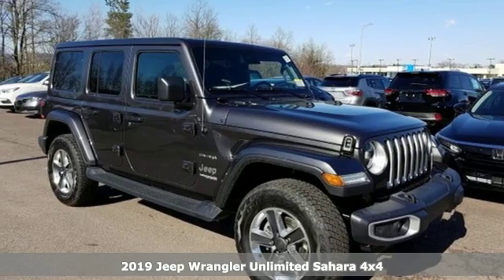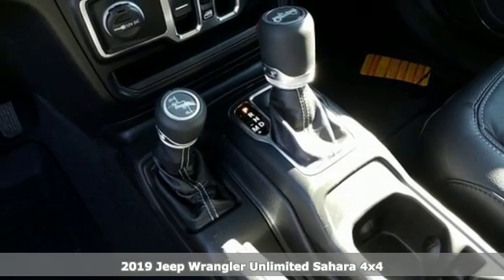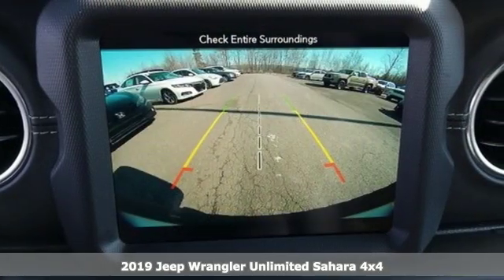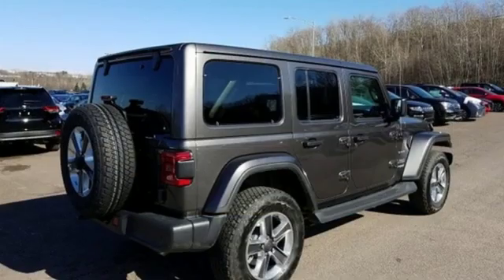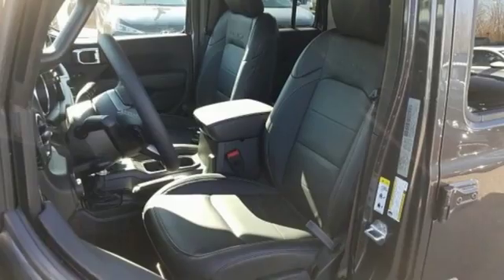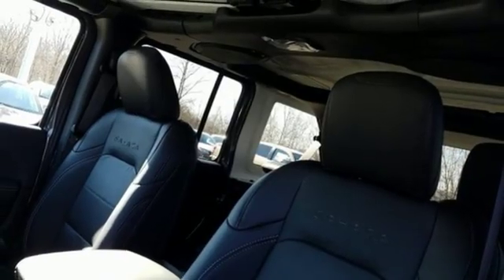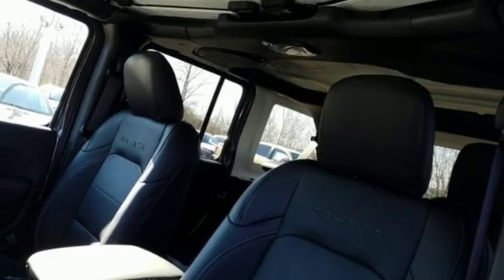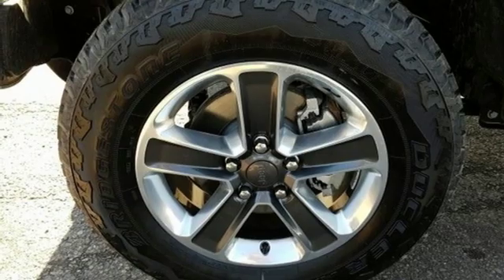2019 Jeep Wrangler Wilkes-Barre PA Scranton, PA J10767 - SOLD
Year: 2019
Make: Jeep
Model: Wrangler
Trim: Unlimited Sahara
Engine: 3.6L 6-Cylinder
Transmission: 8-Speed Automatic
Color: Gray
Interior: Black
Stock #: J10767
VIN: 1C4HJXEGXKW584891
8.4" Radio & Premium Audio Group (5-Year SiriusXM Traffic Service, 5-Year SiriusXM Travel Link Service, Auto-Dimming Rear-View Mirror, Emergency/Assistance Call, GPS Navigation, Radio: Uconnect 4C Nav w/8.4" Display, and SiriusXM Travel Link), Advanced Safety Group (Full Speed Forward Collision Warning Plus), Cold Weather Group (Heated Front Seats), LED Lighting Group (LED Reflector Headlamps), Quick Order Package 24G, Safety Group (ParkSense Rear Park Assist System), 3.45 Rear Axle Ratio, 4-Wheel Disc Brakes, 8 Speakers, ABS brakes, Air Conditioning, Alloy wheels, Alpine Premium Audio System, AM/FM radio: SiriusXM, Automatic temperature control, Body Color 3-Piece Hard Top, Brake assist, Cloth Low-Back Bucket Seats, Compass, Delay-off headlights, Driver door bin, Driver vanity mirror, Dual front impact airbags, Dual front side impact airbags, Electronic Stability Control, Front anti-roll bar, Front Bucket Seats, Front Center Armrest w/Storage, Front dual zone A/C, Front fog lights, Front reading lights, Fully automatic headlights, Garage door transmitter, Heated door mirrors, Heavy Duty Suspension w/Gas Shocks, Illuminated entry, Integrated roll-over protection, Leather steering wheel, Low tire pressure warning, Manufacturer's Statement of Origin, MOPAR All-Weather Floor Mats, Non-Lock Fuel Cap w/o Discriminator, Occupant sensing airbag, Outside temperature display, Panic alarm, Passenger door bin, Passenger vanity mirror, Power door mirrors, Power steering, Power windows, Radio data system, Radio: Uconnect 4 w/7" Display, Rear anti-roll bar, Rear reading lights, Remote keyless entry, Remote Proximity Keyless Entry, Remote Start System, Security system, Speed control, Split folding rear seat, Steering wheel mounted audio controls, Tachometer, Telescoping steering wheel, Tilt steering wheel, Traction control, Trip computer, Variably intermittent wipers, Voltmeter, and Wheels: 18" x 7.5" Polished w/Gray Spokes. *Your additional costs are sales tax, tag and title fees for the state in which the vehicle will be registered, any dealer-installed options (if applicable) and a dealer processing fee ($299 Maryland; not required by law); ($141 Pennsylvania). Prices are subject to change, and prior sales are excluded from these offers. While every reasonable effort is made to ensure the accuracy of this information, we are not responsible for any errors or omissions contained on these pages. Please verify any information in question with the dealer. Every Internet Price includes current applicable manufacturer incentives, but certain conditions apply to some of these offers. The offers and conditions on this vehicle are: $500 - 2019 MY Military Program 39CKB. Exp. 01/02/2020

Address:
150 MotorWorld Dr #8